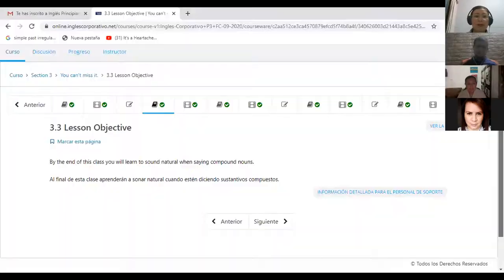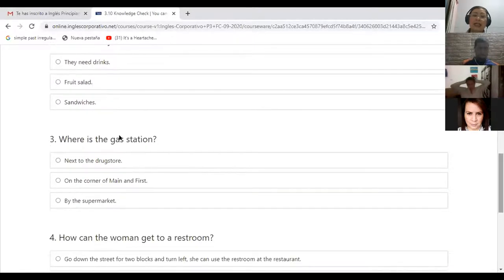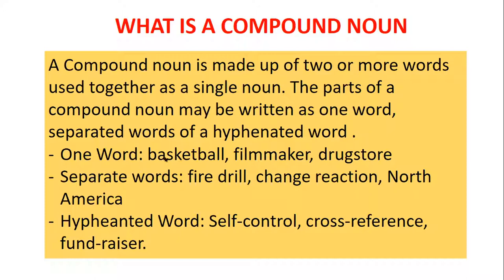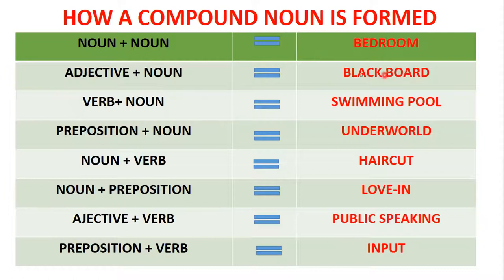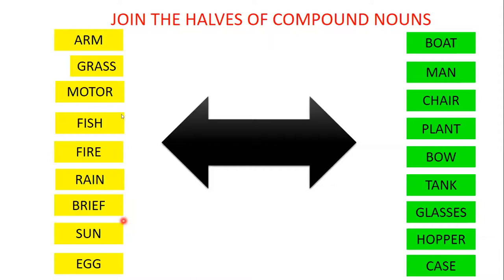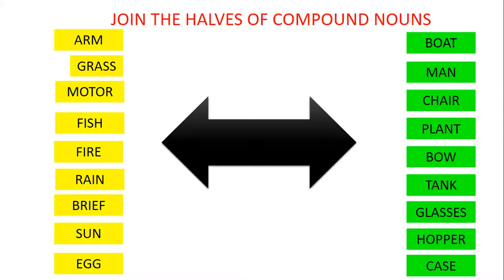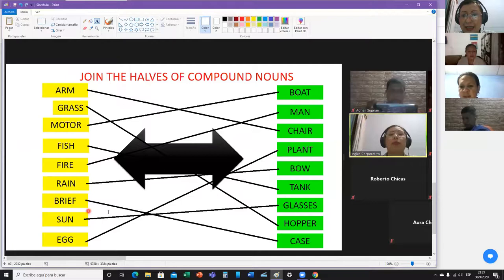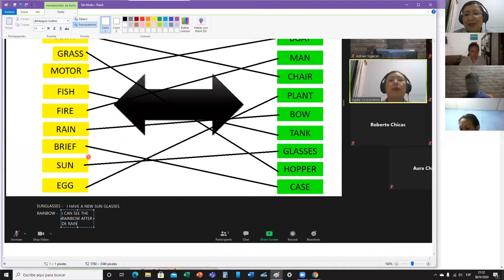Ingles Corporativo-P3-01-9-10PM COMPOUND NOUNS AND GIVING DIRECTIONS PART I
Participants learn how to form compound nouns and how to used this words in real life conversations.